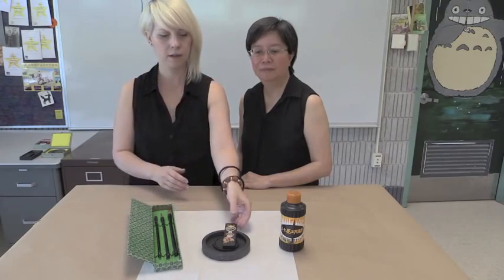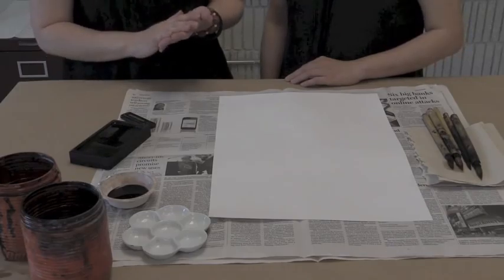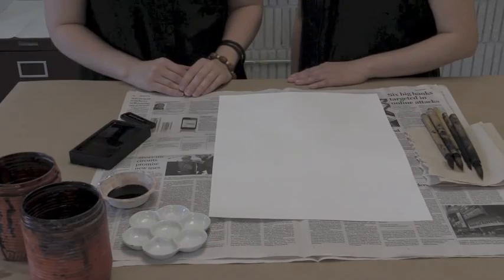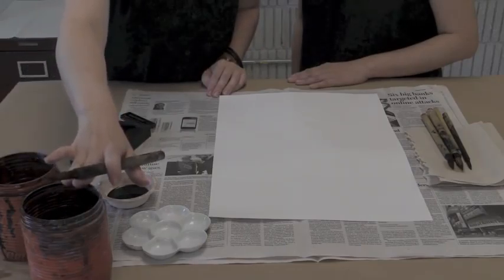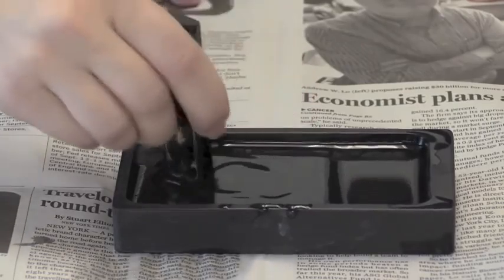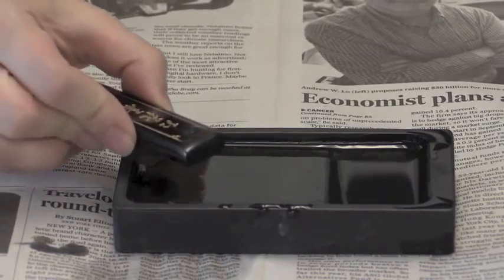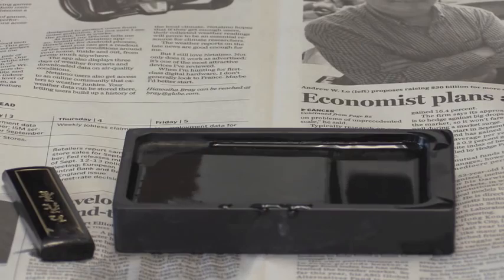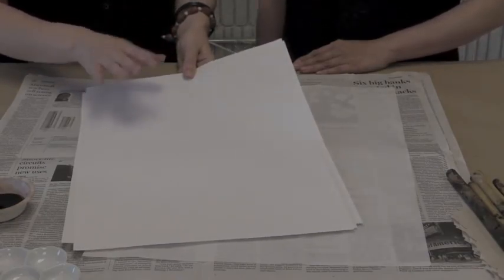Bamboo Brush Painting for the Mandarin Teacher, pt. 1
An introduction to brush painting for the Mandarin classroom. Visual art teacher Ms. Roy-G and Mandarin teacher Ms. Jane team up to bring you the basics of Chinese brush painting.
You don't need to be an artist to offer your students a rich cultural experience. These simple steps will give you the knowledge you need to do a simple brush painting of bamboo with your class.

Supplies:
60lb white sulphite drawing paper 12"x18"
black india ink (optional: ink stone and ink stick)
watercolor palette
bamboo brushes in a variety of sizes
water cups
paper towels
newspaper